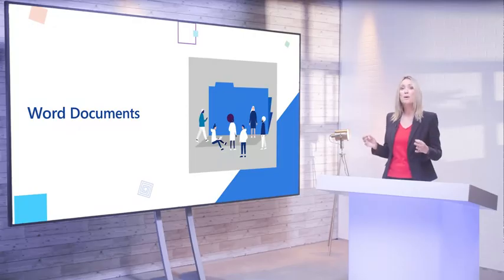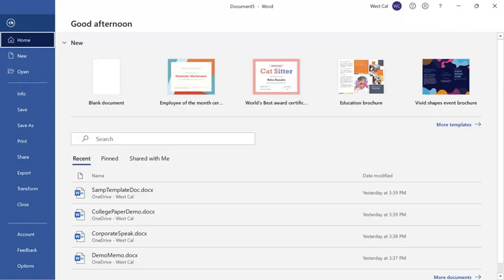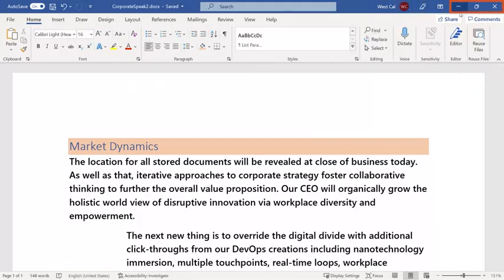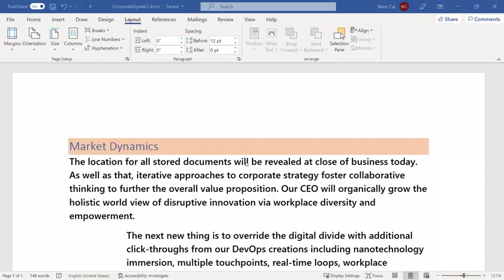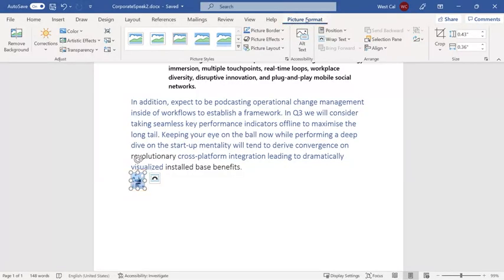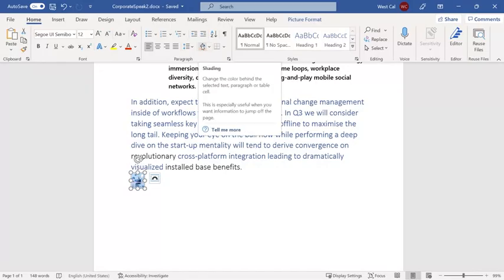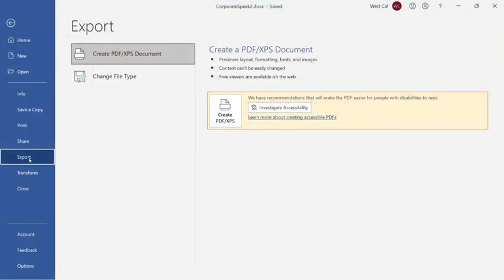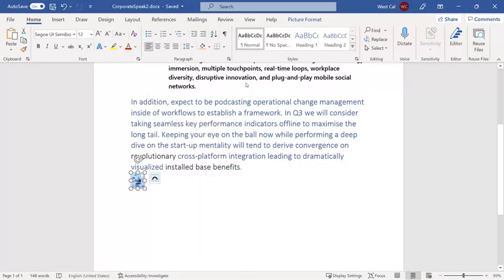24-Identify the components of the Word interface